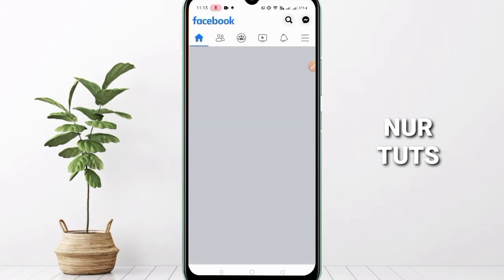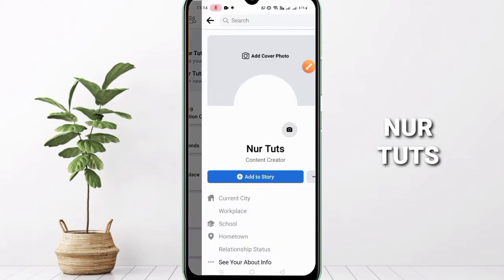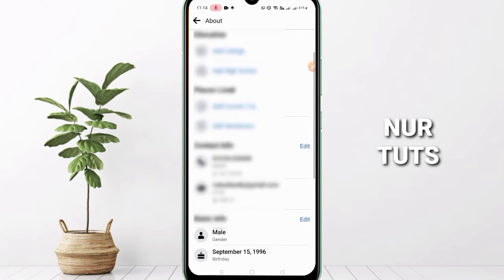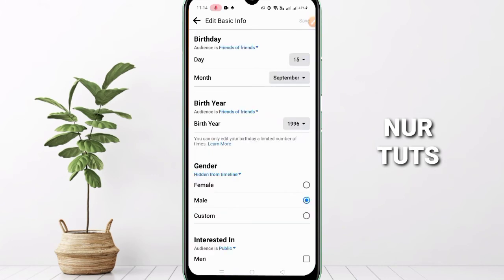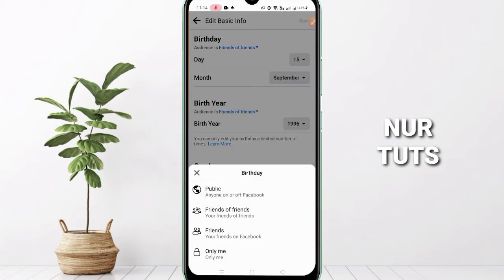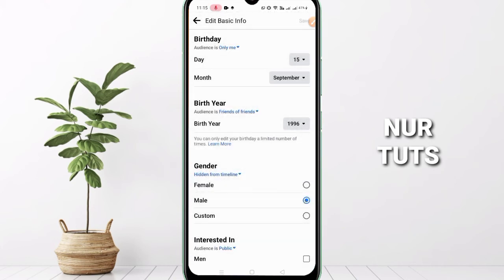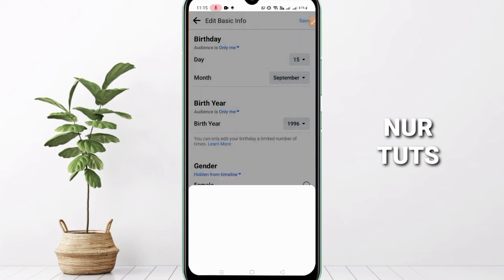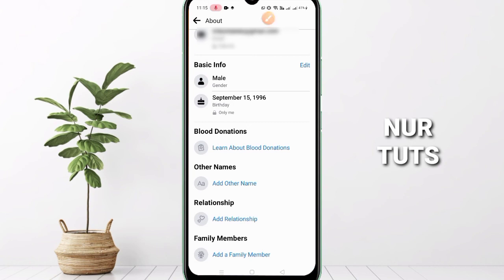How to Hide Your Birthday Date in Facebook Account / How to make only me Birthday in Facebook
In this video,  you will learn how to hide birthday date in Facebook.

you can easily do this using Facebook basic info options.